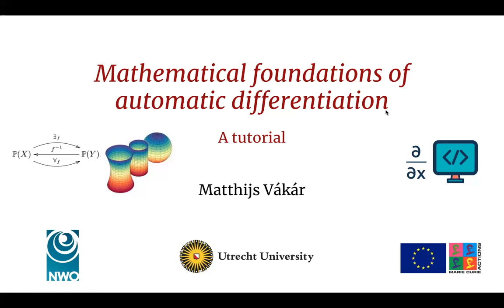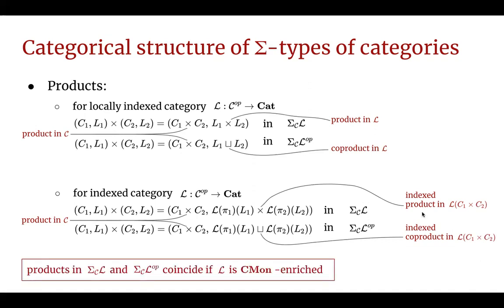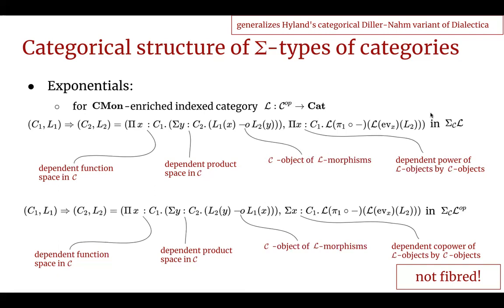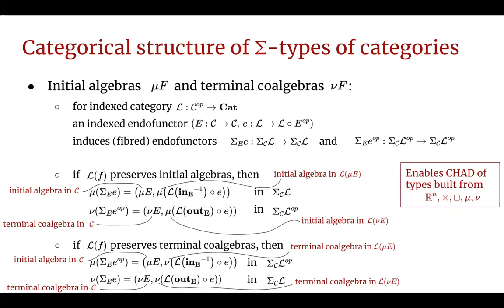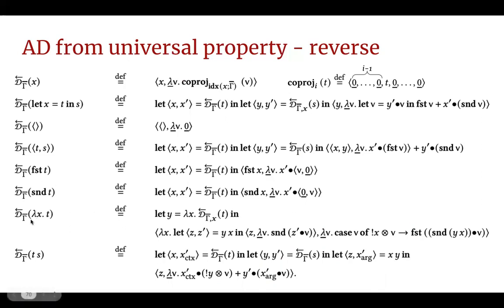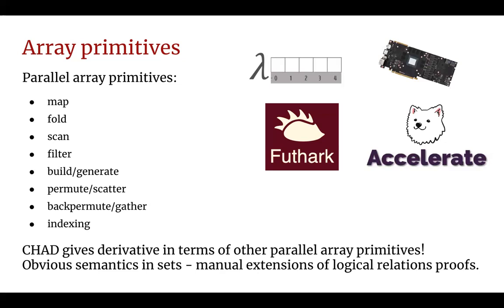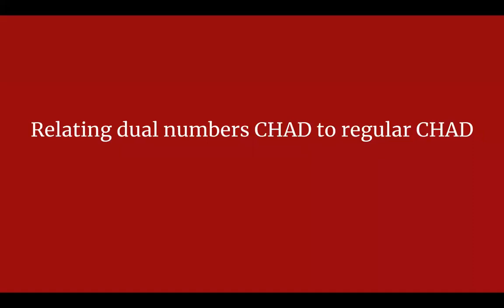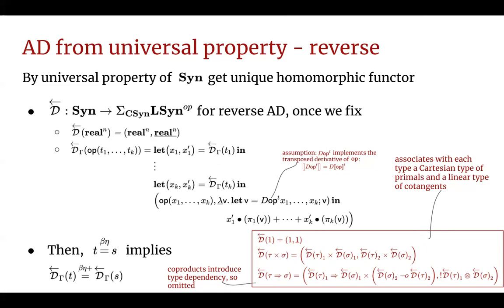Matthijs Vákár - Mathematical foundations of automatic differentiation - Part 3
HYBRID EVENT

Recorded during the meeting "Logic of Probabilistic Programming"  the January 31, 2022 by the Centre International de Rencontres Mathématiques (Marseille, France)